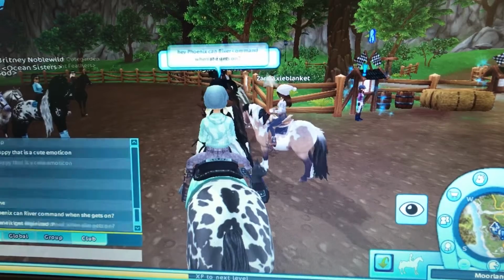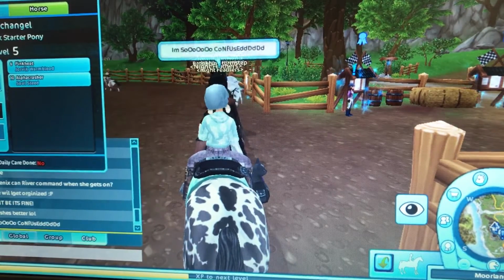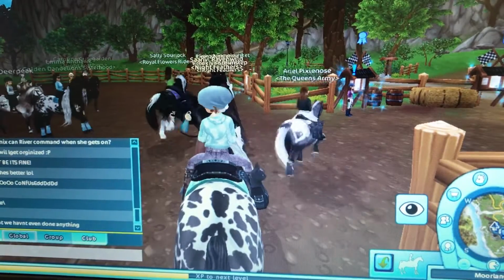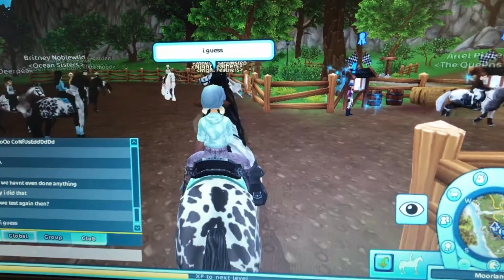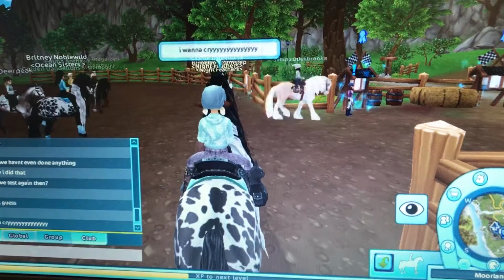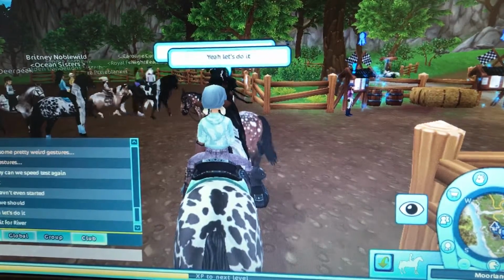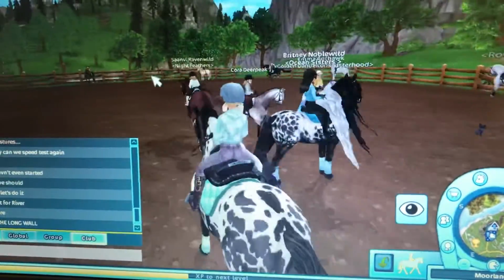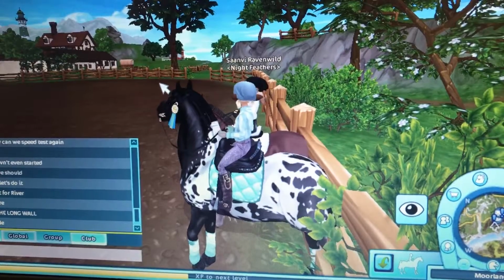{Star Stable Online} Dressage with the Server-Famous Night Feathers club